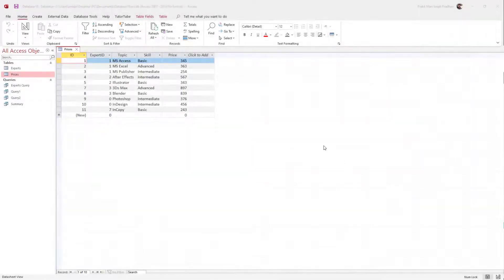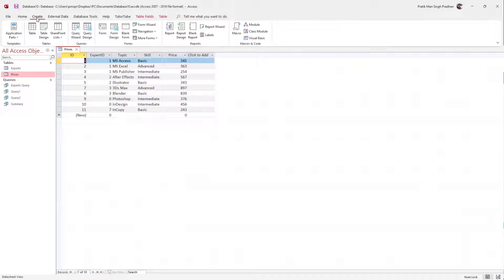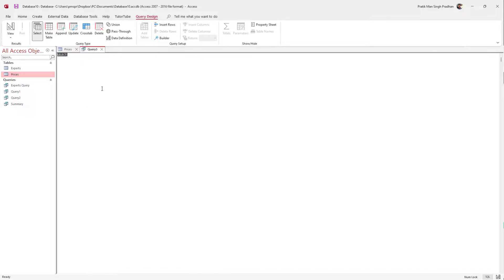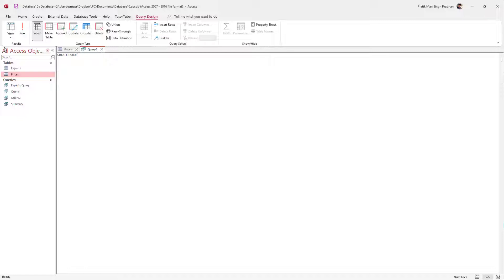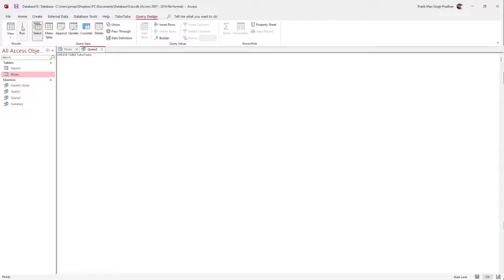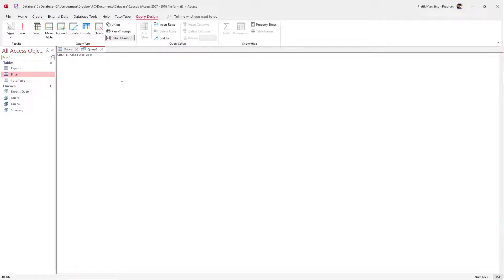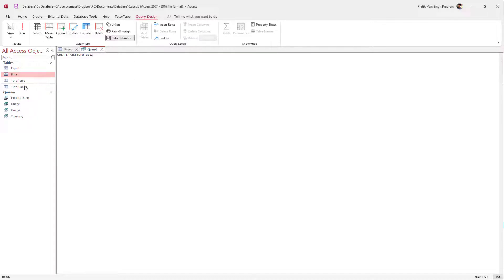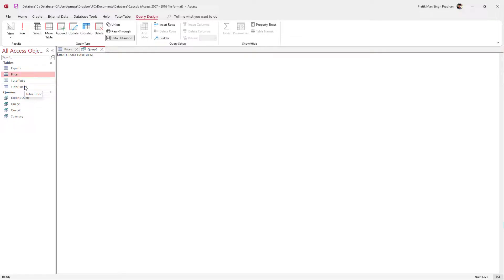MS Access Tutorial - Lesson 107 - SQL Query CREATE TABLE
In this tutorial, we will be discussing about SQL Query CREATE TABLE in MS Access